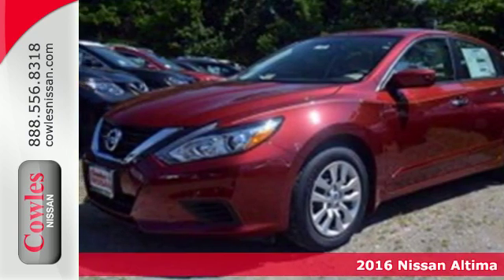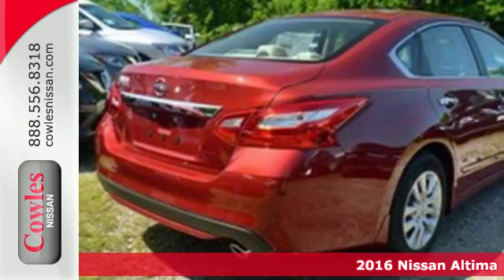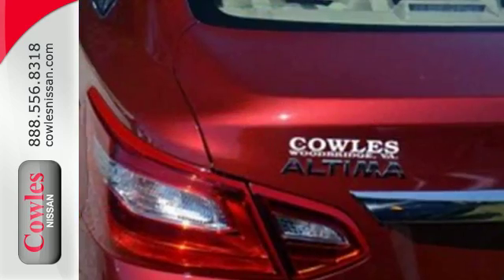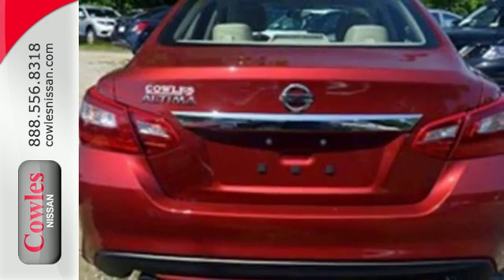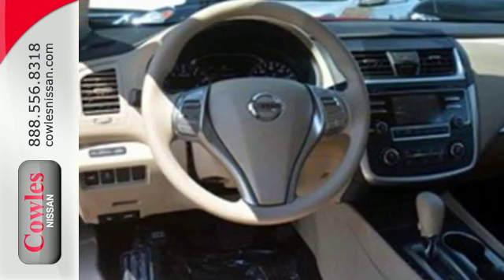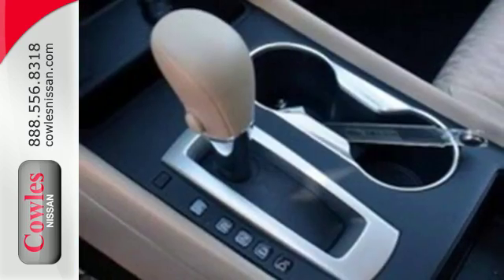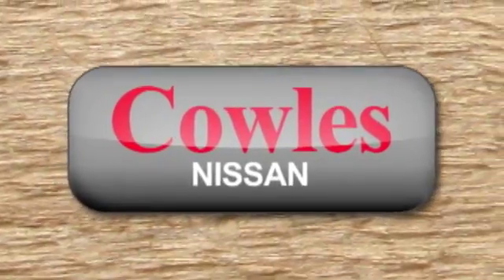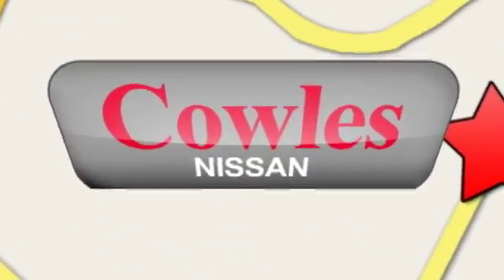New 2016 Nissan Altima Washington DC VA Woodbridge, VA #160685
Year: 2016
Make: Nissan
Model: Altima
Trim: 2.5 S
Stock #: 160685
VIN: 1N4AL3AP4GN352428

Address:
14777 Jefferson David Hwy